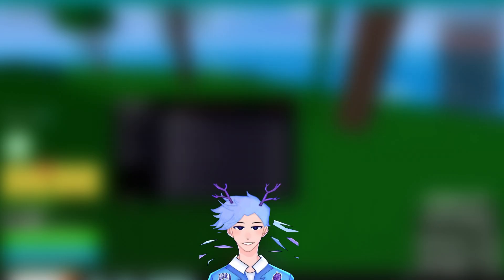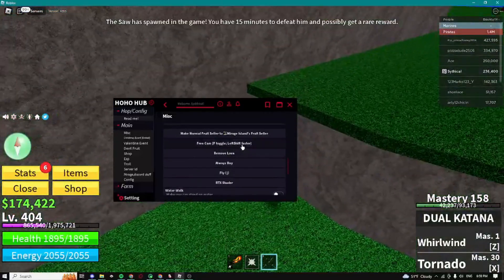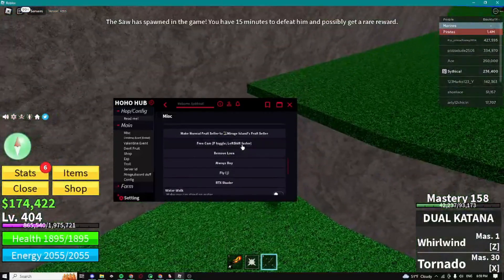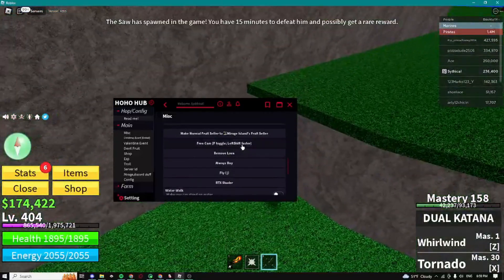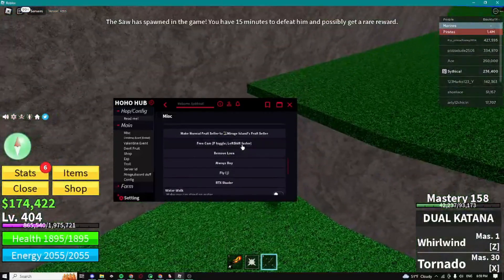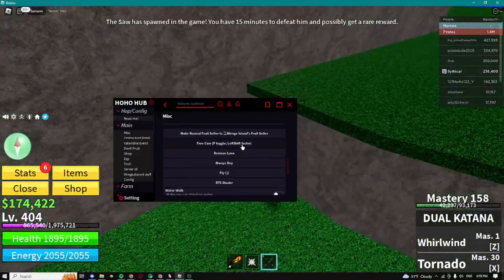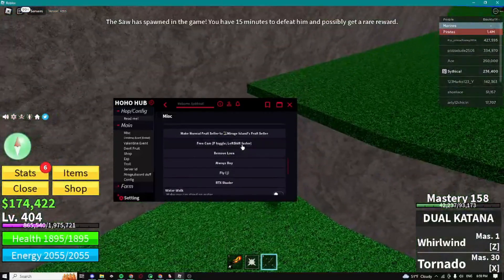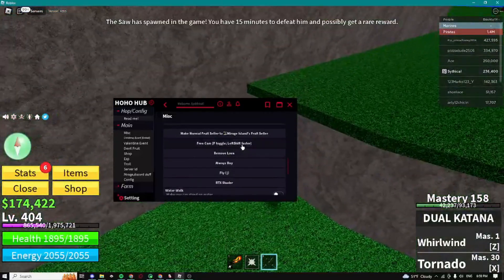[💗EVENT] Blox Fruits Script Hack | HEARTS FARM | AUTO RACE V4 & MORE | *PASTEBIN 2023*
╌╌╌╌╌╌╌ (✔️ 𝐎𝐓𝐇𝐄𝐑 ✔️) ╌╌╌╌╌╌╌

╌╌╌╌╌╌╌ (✔️ 𝐒𝐔𝐌𝐌𝐀𝐑𝐘 ✔️) ╌╌╌╌╌╌╌

In this video, I'll show you how to hack the Blox Fruits Script and access all the features for FREE! This hack is for all you fruit lovers out there who want to create amazing levels and races without having to spend a penny!

This hack is also great for beginners because it will teach you how to use the Blox Fruits Script and make amazing levels and races in no time!

╌╌╌╌╌╌╌ (✔️ 𝐓𝐎𝐏𝐈𝐂𝐒 ✔️) ╌╌╌╌╌╌╌

╌╌╌╌╌╌╌ (✔️ 𝗧𝗜𝗠𝗘 𝗦𝗧𝗔𝗠𝗣𝗦✔️) ╌╌╌╌╌╌╌

00:00 - Intro
00:13 - Showcase
03:54 - Outro